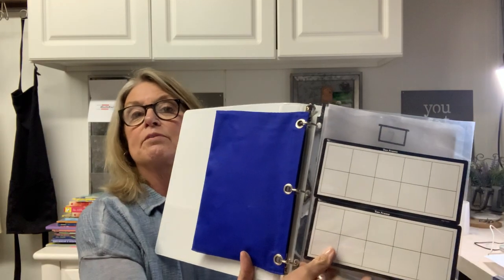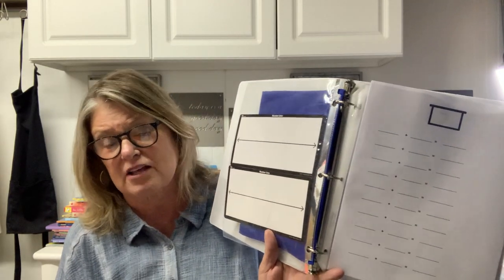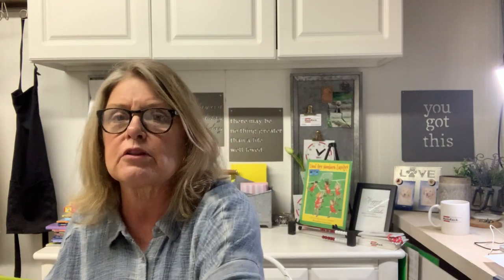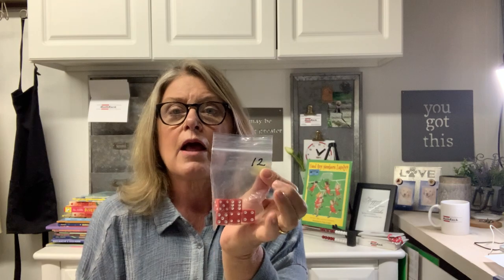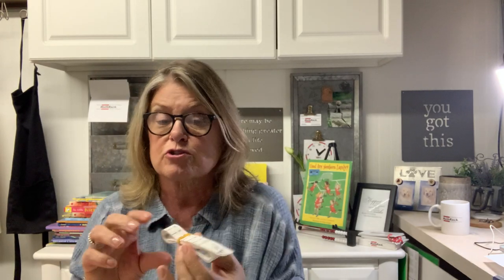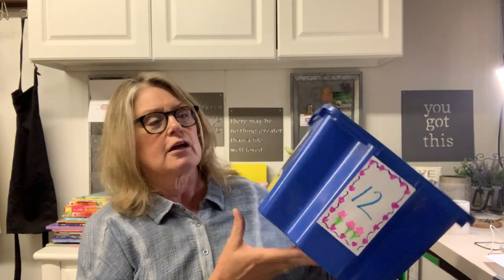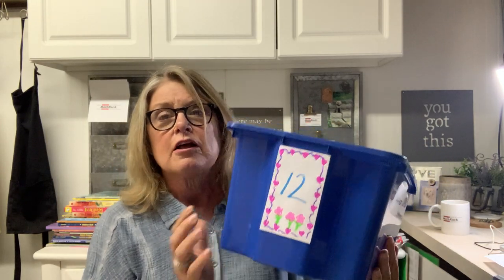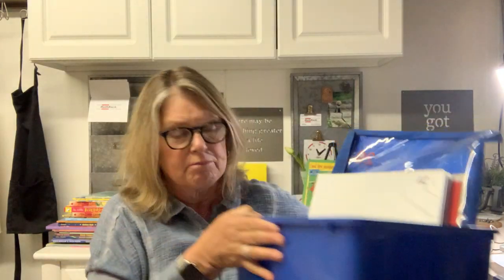Keeping Math Manipulatives Clean and Organized!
Tips on organizing Math Manipulatives to keep them clean and safe!  Spend your time teaching not provisioning, passing manipulatives out, collecting and cleaning!  Here is the answer...and you will make the ideas better to fit your needs!  Teachers are masters at adjusting to different situations and being flexible with their instruction...WE GOT THIS!
How Can We Help?   What Can MathRack Do For YOU?